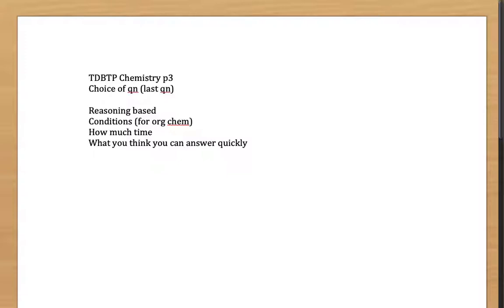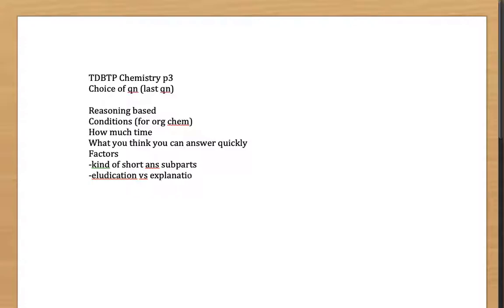TDBTP: Chemistry Paper 3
Sorry everyone! I forgot I had to upload on Sun 12 am for a paper on Monday. So I used word to make it quicker lol. Hope you found this useful!! Good luck for Chem Paper 3 tomorrow (and make the right choice!)